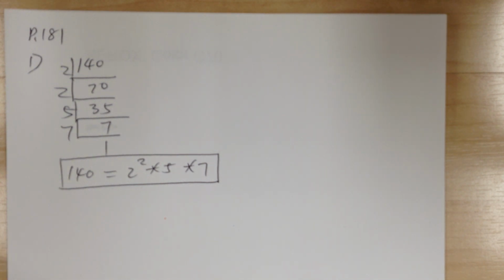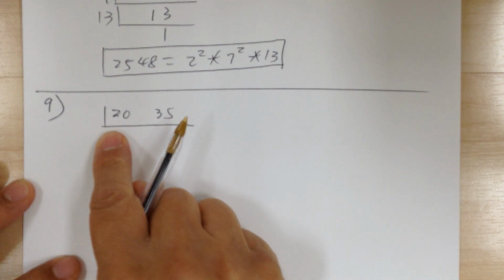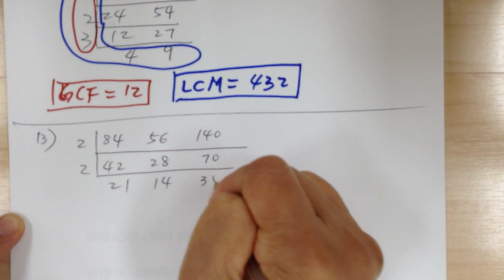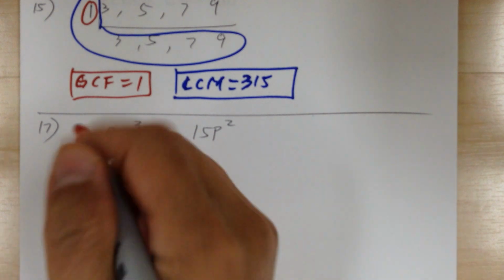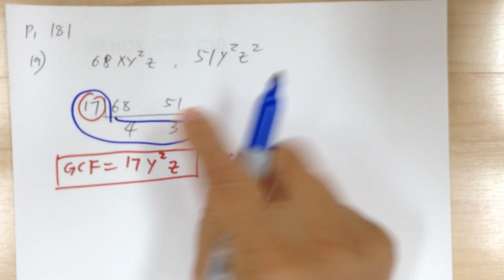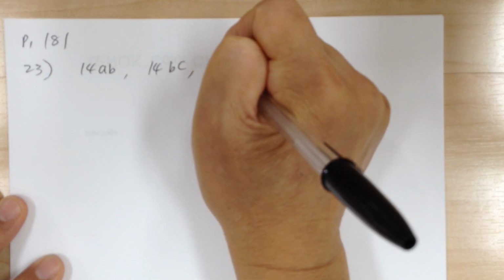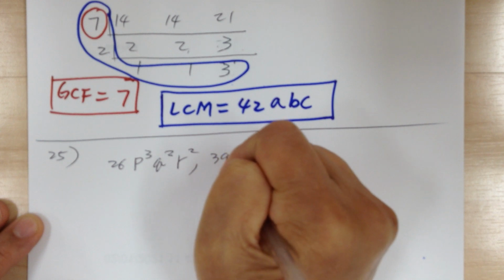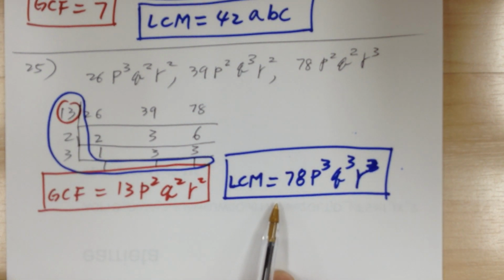Algebra 2 p.181 #1-25 odds